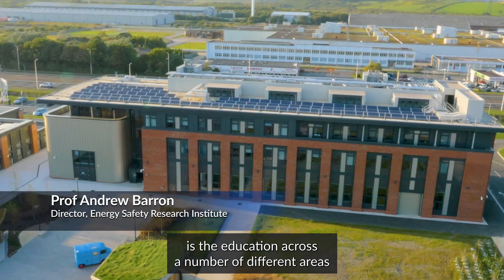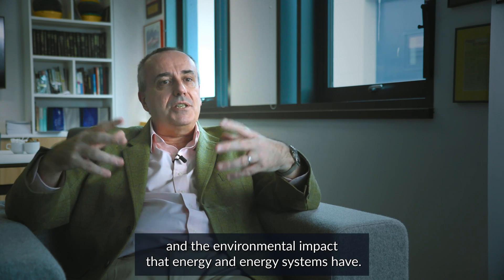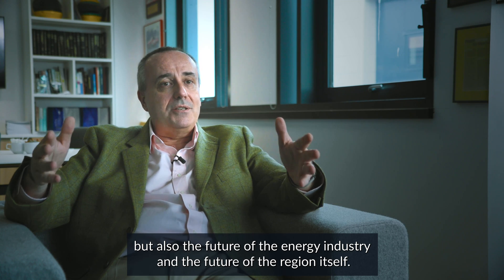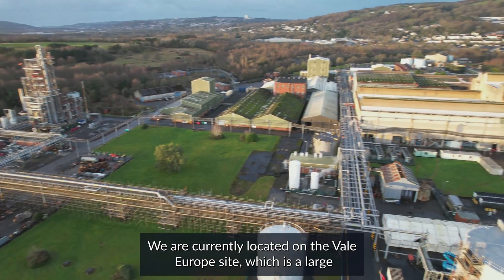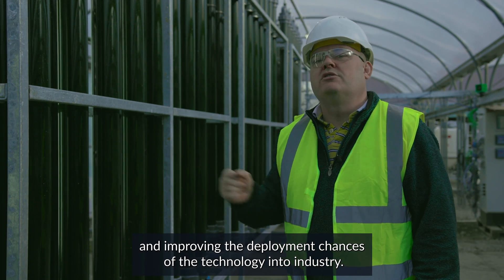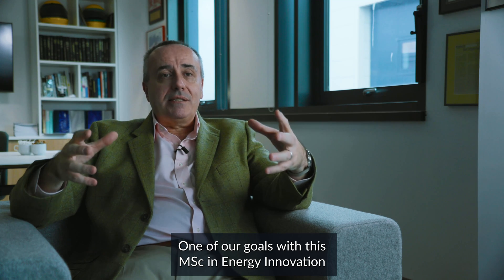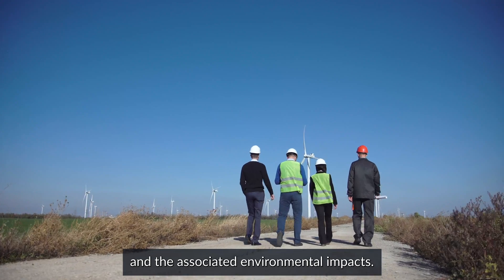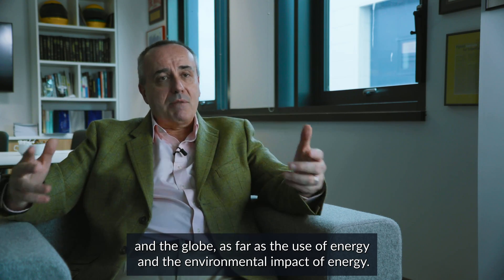Introduction to the MSc in Energy Innovation PNU Saudi Arabia and ESRI @Swansea University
The purpose of this masters programme is to prepare professionals and leaders with the knowledge, and skills, required to participate in the innovation, development and sustainability of clean energy locally and globally.

The main aims of the MSc in Energy innovation are:
1. Equip graduates with sound knowledge and skills required to participate in the process of future energy production, storage, and distribution.
2. Extend the ability to contribute to the design of renewable and sustainable energy systems.
3. Empower leadership, and critical thinking to evaluate, appraise, and provide solutions to the current energy and environmental crisis.
4. Gain proficiency in project design and implementation.